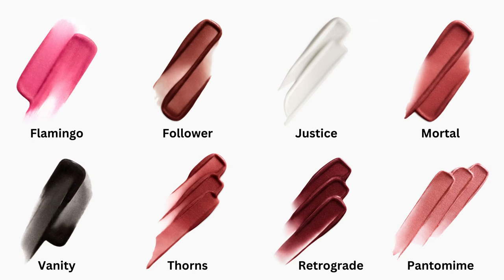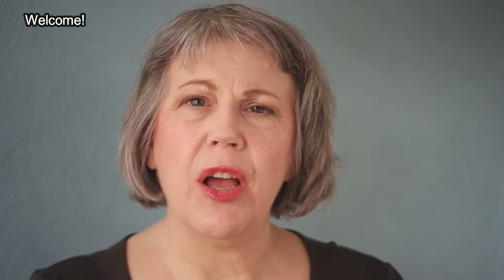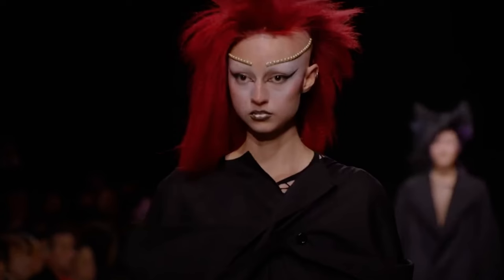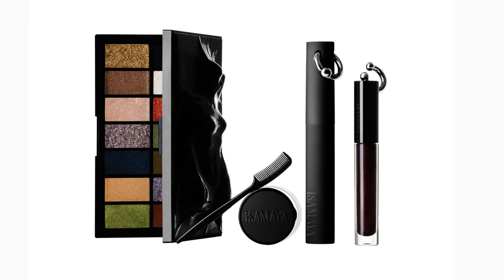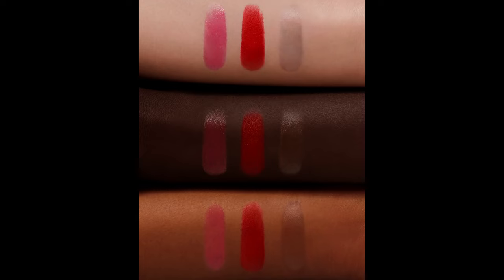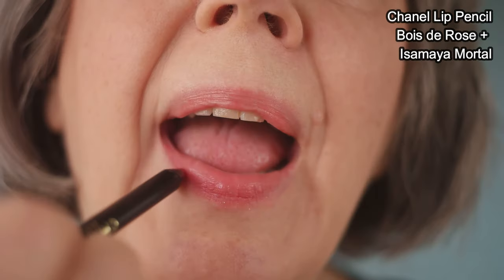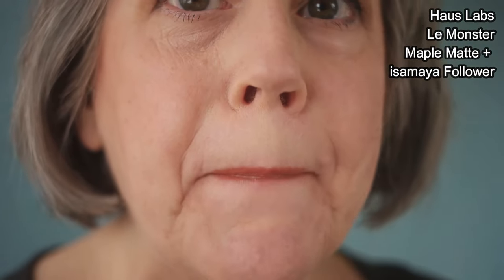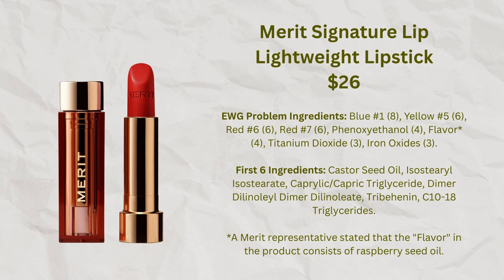Isamaya LIPS Collection - Tinted LIp Balms + Comfy Red Lipstick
The Isamaya LIPS Collection of lip balms and a lipstick is reviewed in this video.

All Isamaya LIPS products are now available in plain metal tubes for $34 each.

The lip balm shades demonstrated in this video are Vanity, Follower, Mortal and Retrograde.

The Isamaya red lipstick in the Cardinal shade also is demonstrated.

In addition, 14 other clean and comfortable neutral red lipsticks appropriate for sensitive skin are discussed as a comparison.

Lipsticks demonstrated are:

- Lisa Eldridge Luxuriously Lucent Lipstick in Palazzo
- Pat McGrath SatinAllure Lipstick in Crimson Ecstasy
- Merit Signature Lipstick in Apertif
- Victoria Beckham Posh Lipstick in Pop
- Haus Labs Le Monster Lip Crayon in Currant Matte
- Haus Labs Le Monster Lip Crayon in Scarlet Matte
- BK Beauty Luxe Lipstick in Confidence
- Jones Road Lip Tint in Ruby
- La Perla Tinted Lip Balm in Bitten Lips
- Fashion Fair Iconic Lipstick in Catfight
- RMS Legendary Lipstick in Audrey
- Glossier Ultralip in Fete
- Nars Powermatte Lipstick in Dragon Girl
- Tower 28 Juice Balm in Drink

None of these lipsticks contain synthetic fragrance or other ingredients that are likely to irritate sensitive lips.

The Pat McGrath Bronze Borealis eyeshadow quad is also discussed and demonstrated in this video.

Time Stamps:

0:00 - Welcome

3:00 - About Isamaya

6:30 - Isamaya LIPS Collection

10:00 - Isamaya LIPS Lip Balms

16:30 - Isamaya LIPS Lipstick

19:30 - Pat McGrath Bronze Borealis Eyeshadow Quad

21:33 - Isamaya Lipstick with Lip Liner

23:30 - Comparing 15 Red Lipsticks

Love,
Lisa Petrison